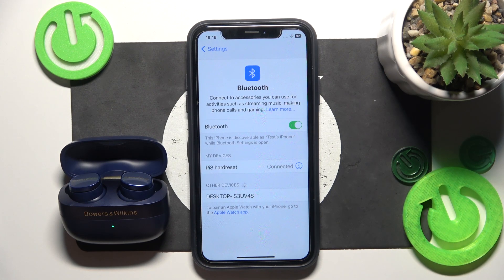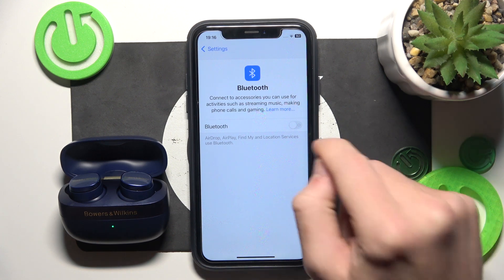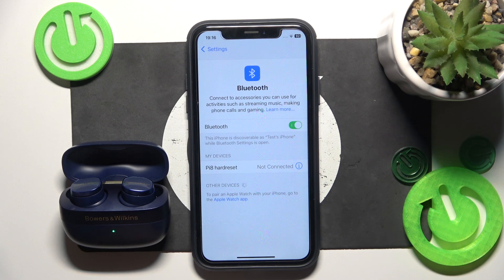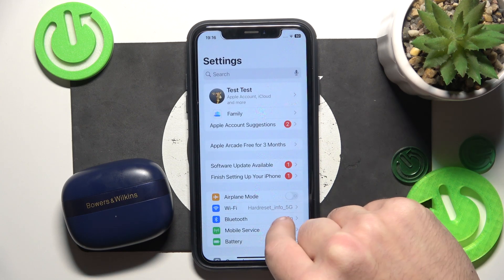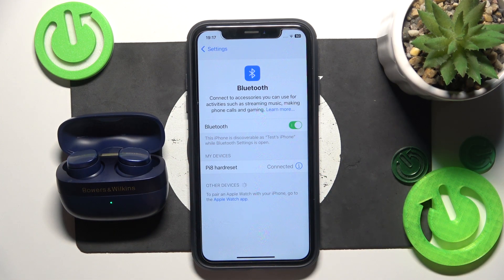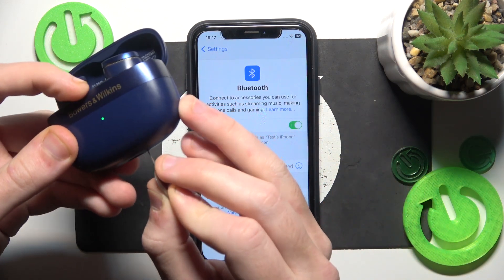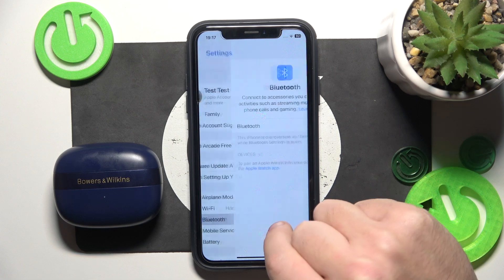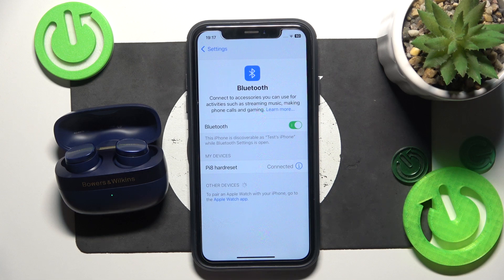How to Fix the Bluetooth Pairing Issues in BOWERS AND WILKINS Pi8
This video provides solutions for fixing Bluetooth connectivity and pairing issues with your Bowers and Wilkins Pi8 earbuds. Whether you're struggling to connect to your device or facing intermittent disconnections, we cover troubleshooting steps to help you get your earbuds working properly again. Follow this guide to resolve common Bluetooth issues and enjoy seamless audio performance.

How to fix the connectivity problems on BOWERS AND WILKINS Pi8? How to troubleshoot the Bluetooth connectivity issues in BOWERS AND WILKINS Pi8? How to deal with connectivity troubles on BOWERS AND WILKINS Pi8?